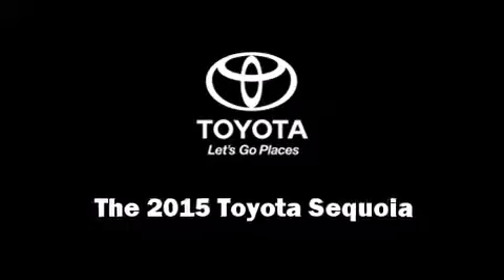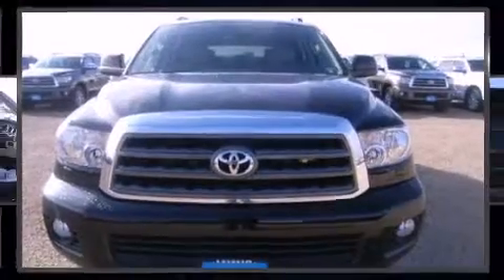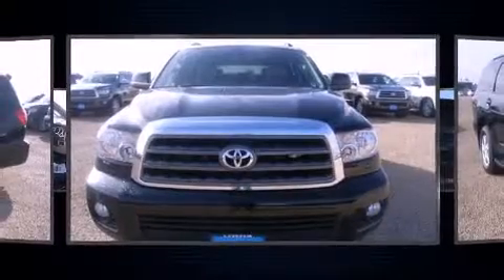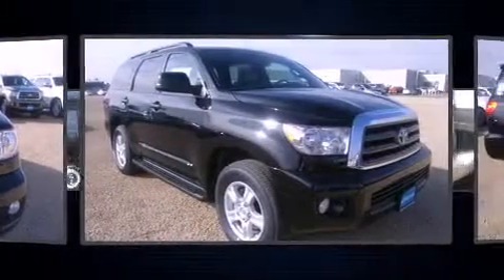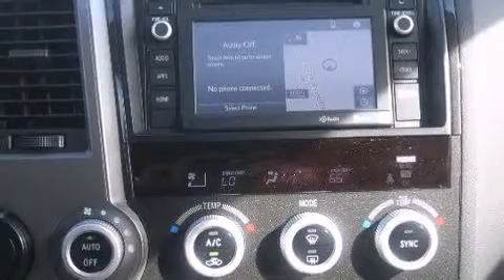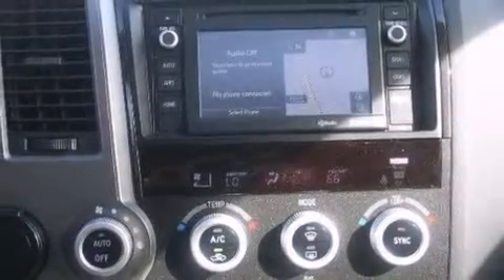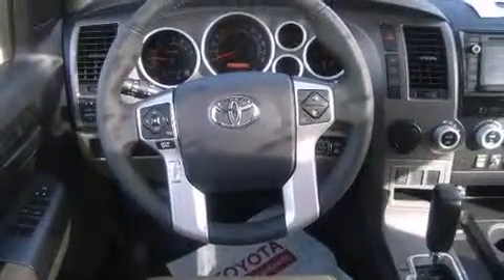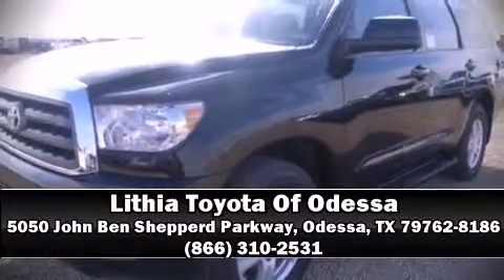2015 Toyota Sequoia SR5 5.7L V8 in Odessa, TX 79762-8186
5050 John Ben Shepperd Parkway

Step into the 2015 Toyota Sequoia. It features an automatic transmission, rear-wheel drive, and a powerful 8 cylinder engine. Top features include heated front seats, an automatic dimming rear-view mirror, front bucket seats, a headlight cleaning system, skid plates, cruise control, a trailer hitch, and much more. Passengers in the third row enjoy seat back reclining functionality, providing an extra level of comfort and convenience. For drivers who enjoy the natural environment, a power moon roof allows an infusion of fresh air. You and your passengers will enjoy the stereo system, which includes a CD player with MP3 capability, steering wheel mounted audio controls, and 8 speakers, providing excellent sound throughout the cabin. Toyota also prioritized safety and security by including: dual front impact airbags with occupant sensing airbag, front SIDE impact airbags, traction control, brake assist, a security system, and 4 wheel disc brakes with ABS. Electronic stability control ensures solid grip atop the road surface, no matter how challenging the driving conditions. We have a skilled and knowledgeable sales staff with many years of experience satisfying our customers needs. We'd be happy to answer any questions that you may have. We are here to help you.